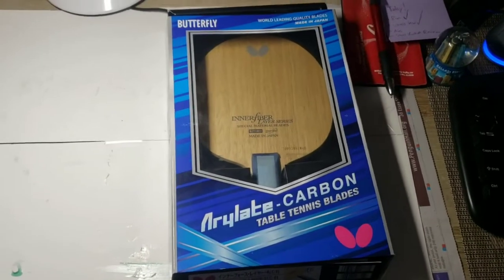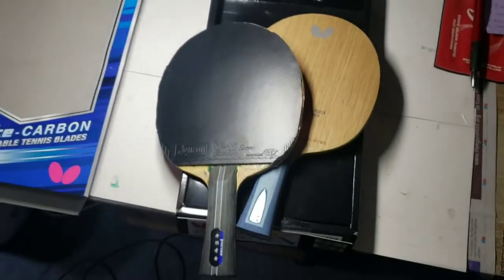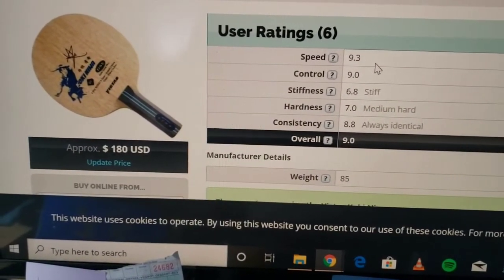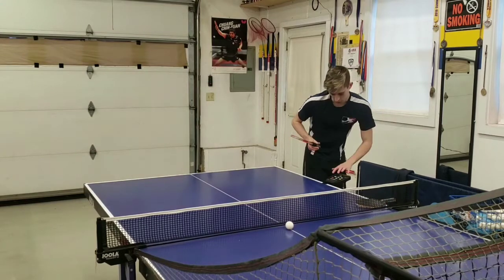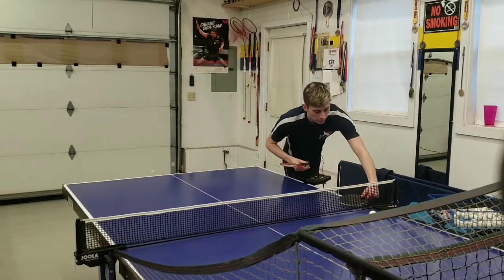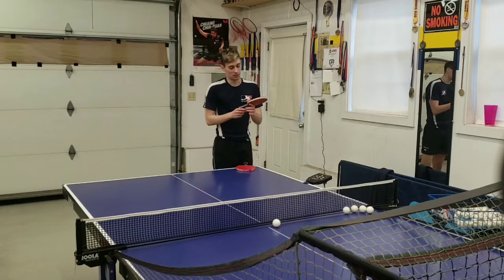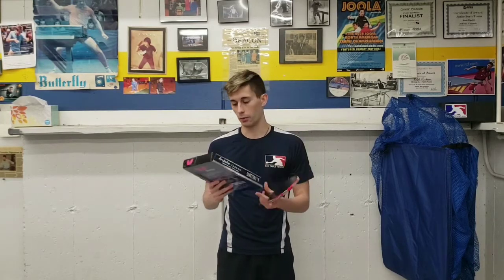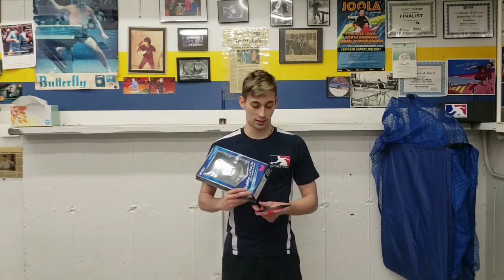Butterfly Innerforce ALC Table Tennis Racket Review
Racket review of Butterfly's Innerforce ALC table tennis racket. This is a comparison video to the Victas Koki Niwa Carbon racket. Thank you to TableTennisStore for working with me and sponsoring me. Please check them out they sell all different types of table tennis equipment.